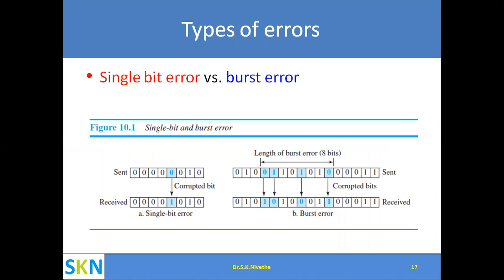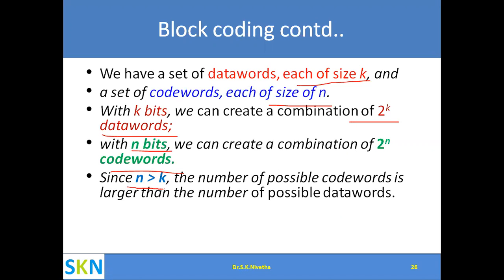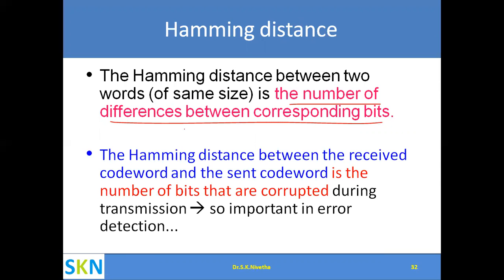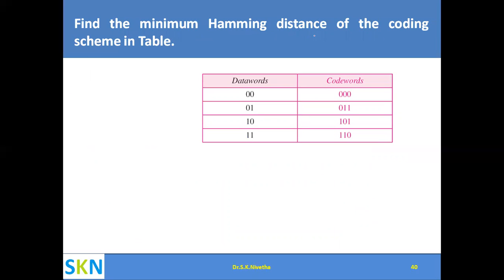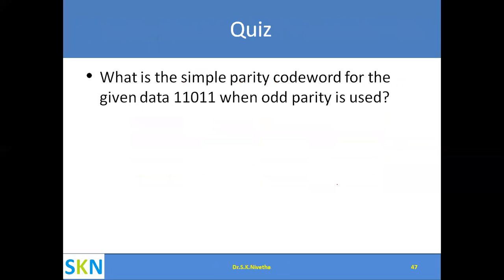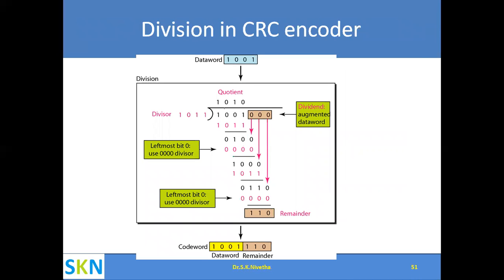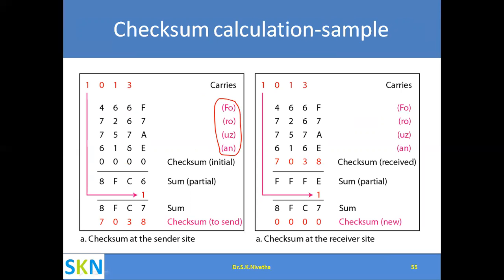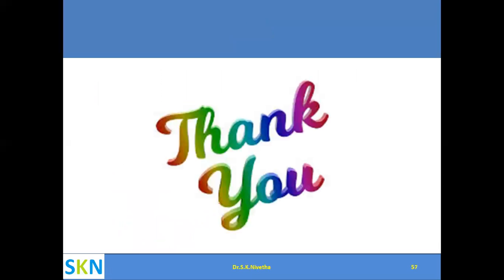Error Detection Techniques | Hamming Distance | In English | Computer Networks | CS Lectures by SKN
Hello there!
In this video lecture, you can get clear vision on Error detection techniques. Computer Networks:
Computer Networks course deals with the background concepts related to computer to computer communication. It is implemented as layer-wise concepts. The second layer from bottom is data link layer. One of the major functions of data link layer is error detection.
This video is useful in preparing for competitive exams as it covers sample questions with solutions.
Happy learning journey with SKN!